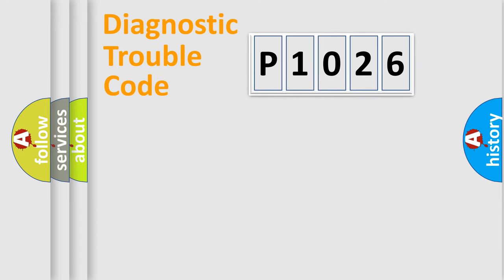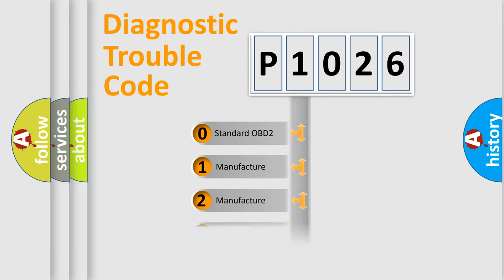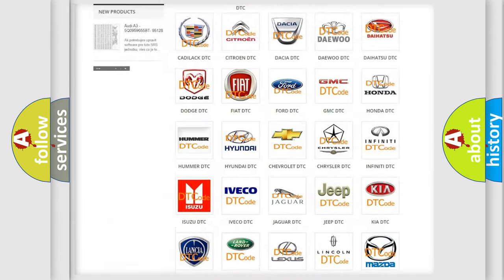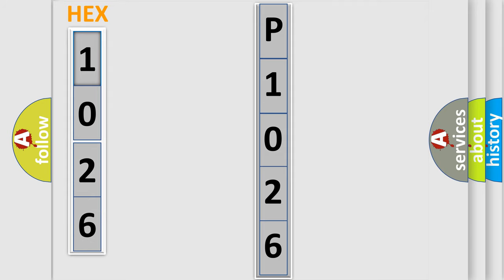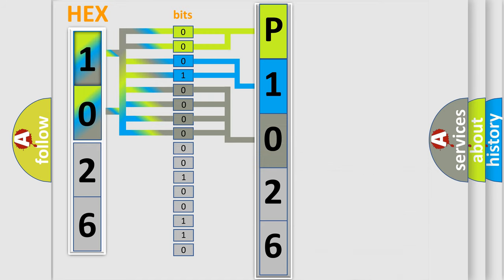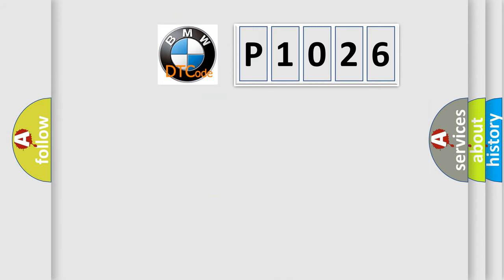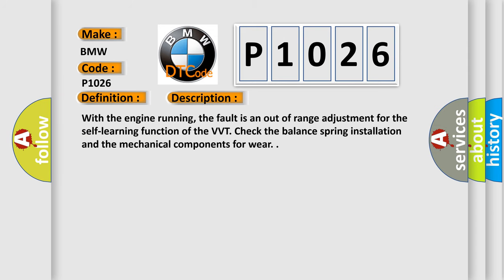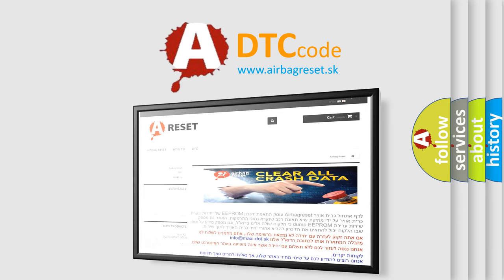DTC BMW P1026 Short Explanation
Contents:
0:21 Basic DTC analysis according to OBD2 protocol standard.
1:48 Insight into programming
2:58 A diagnostically understandable description of the Diagnostic Trouble Code
3:05 Basic error definition

Make:
BMW
Code:
P1026
Definition:
Valvetronic (VVT) Self-Learning Function Faulty Adjustment Range (Bank 2)
Description:
With the engine running, the fault is an out of range adjustment for the self-learning function of the VVT. Check the balance spring installation and the mechanical components for wear.
Cause:
Stuck at upper travel limit
Travel limit worn or deformed
Wear in idler lever
Torque compensation spring missing or not connected